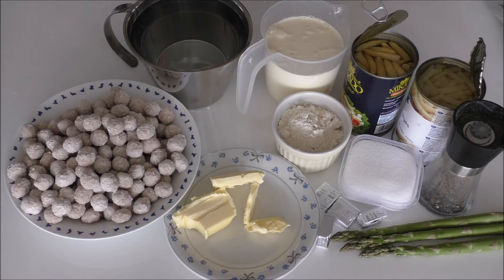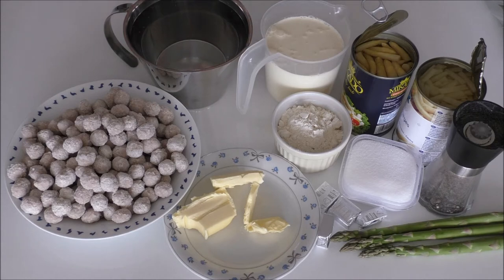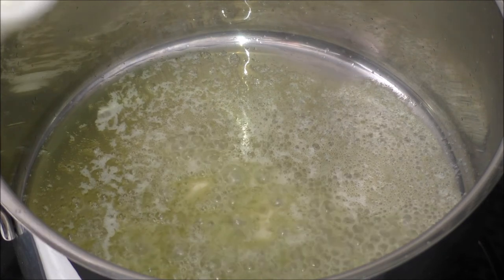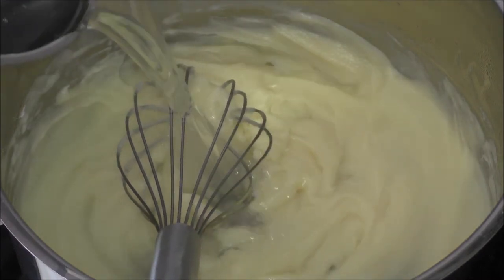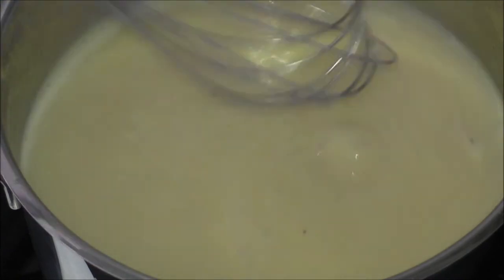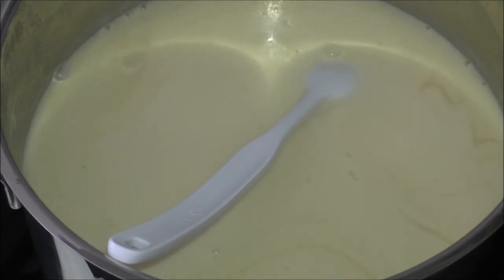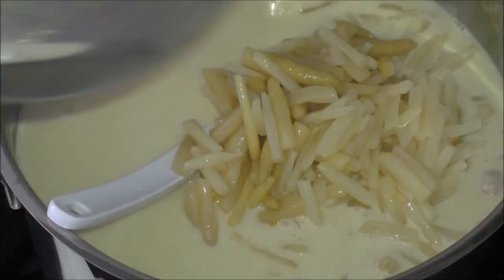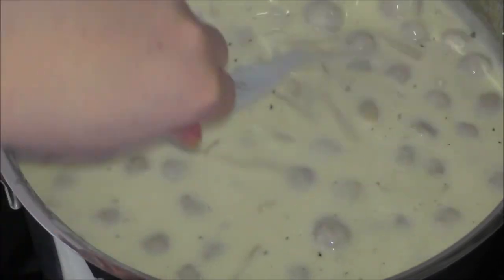How To Make Creamy Asparagus Soup - By One Kitchen Episode 82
I am making a danish soup! Creamy asparagus soup!

6-8 people

You will need:
800 g of pork and veal meatballs
2 cans of asparagus (2 x 400g)
500 ml cream
1500 ml of water
4 stock cubes
70 g of butter
7 tbsp of flour
2 tsk salt
½ tsk pepper

Some fresh green asparagus

Don't let the soup boil after you have added in the cream!

This is an international soup collaboration together with two awesome guys!! Thomas from Germany and Bevan from Australia!